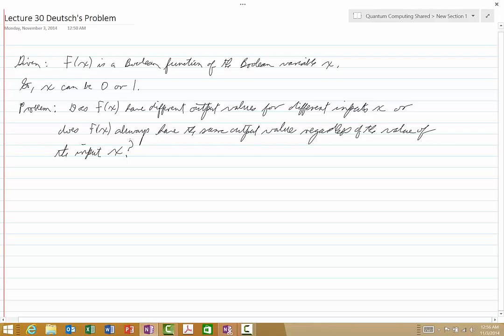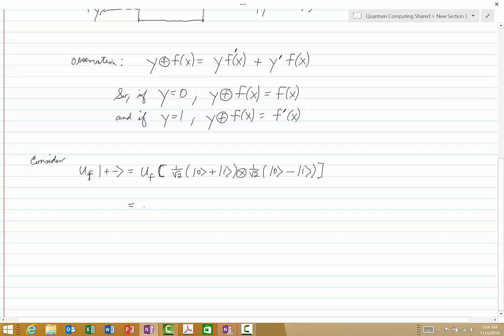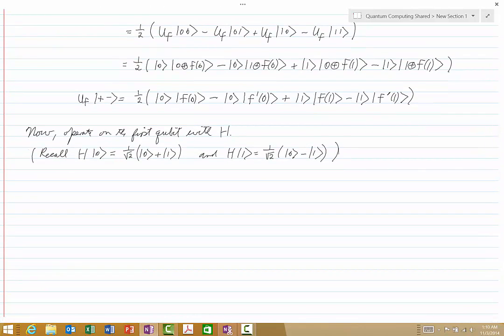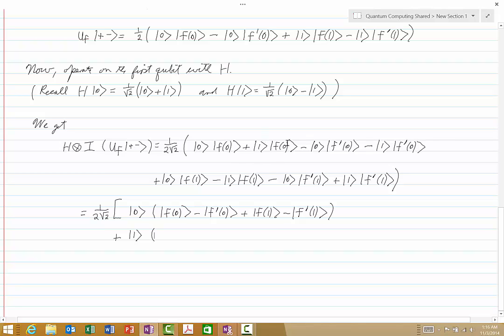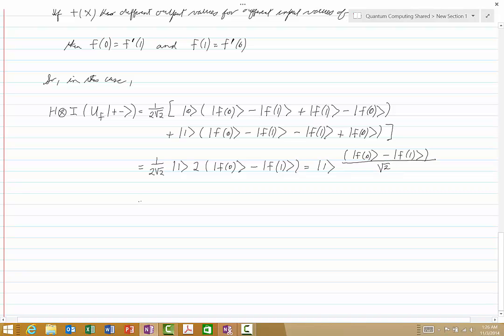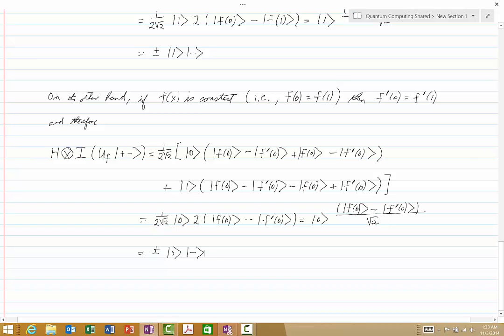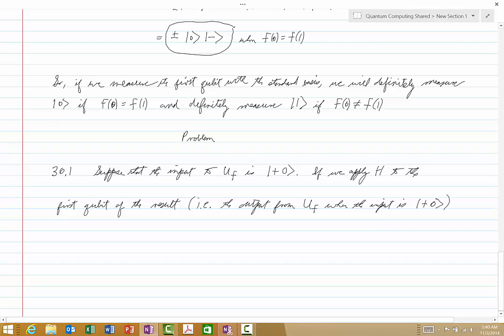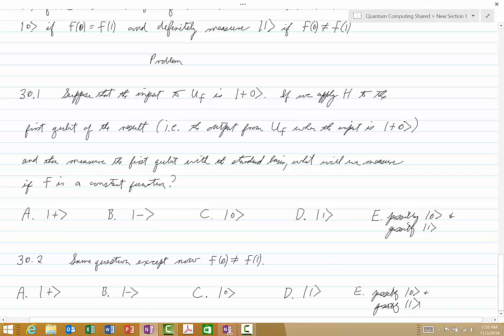ENGR 596-30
Deutsch's Problem